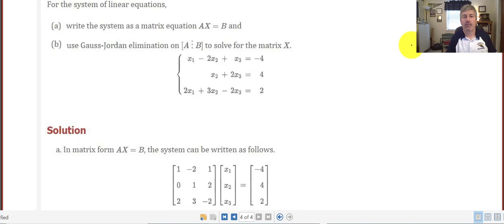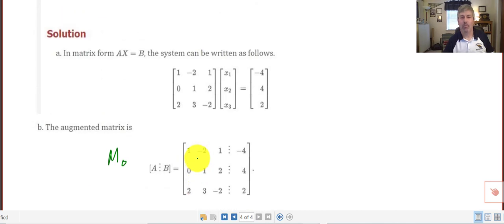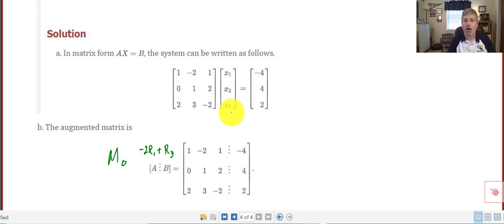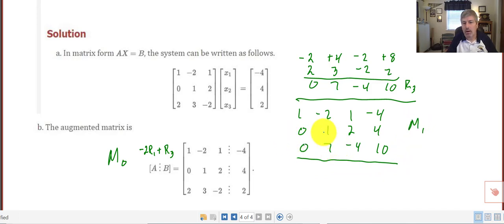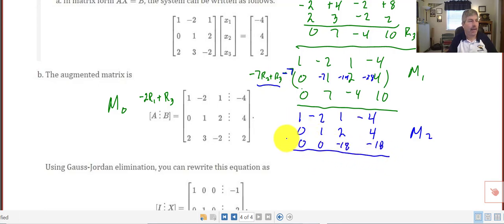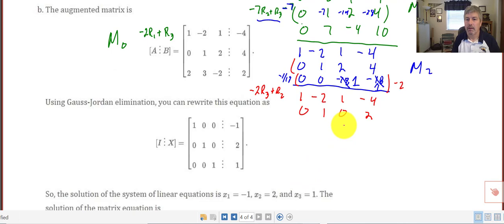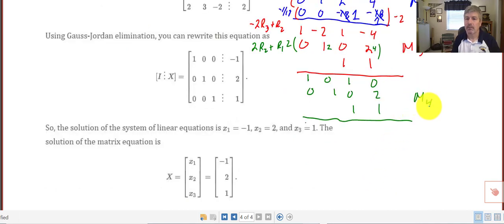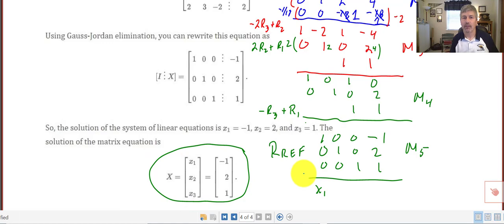Sec 7.4/5 (5) - Using Gauss Jordan Elimination to Solve a System of Equations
Honors Precalculus - Matrix Operations - Using Gauss-Jordan Elimination to Solve a System of Equations